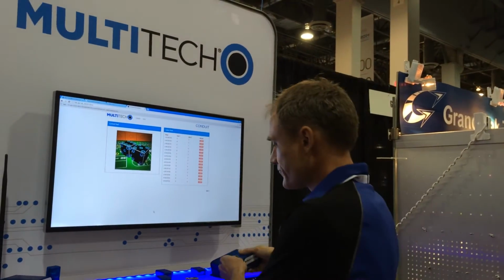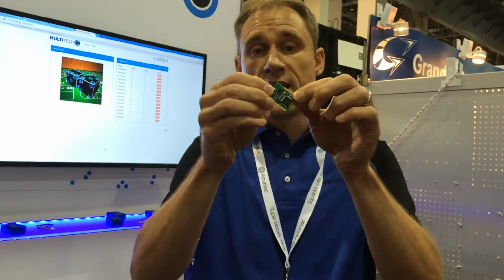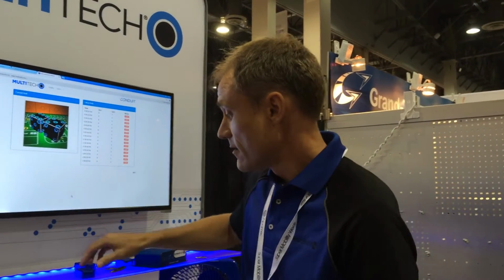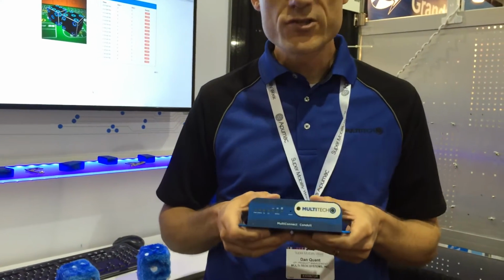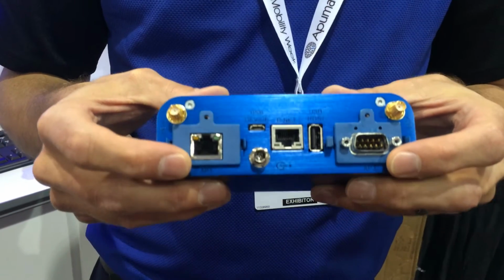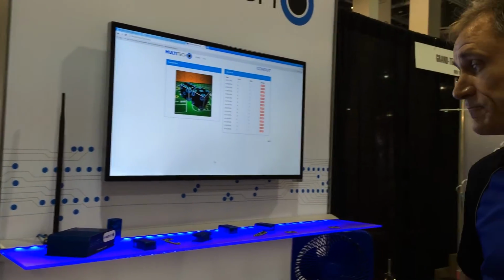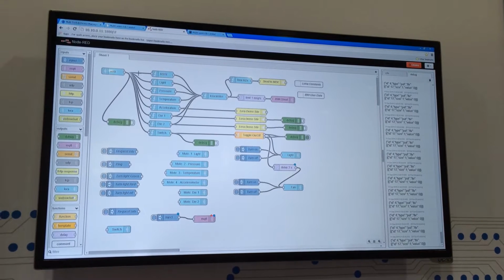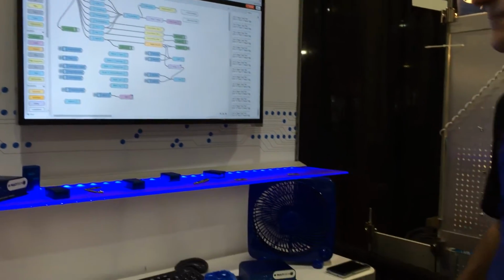MultiConnect® Conduit™ Demonstration - CTIA 2014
Daniel Quant demonstrates the MultiConnect Conduit, a cellular gateway designed to manage and communicate multiple data points from different sources.